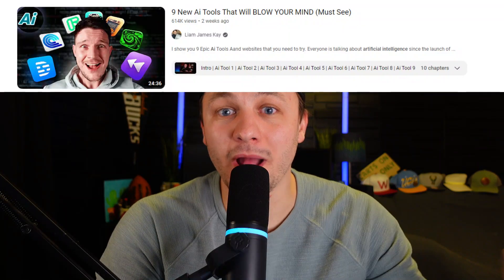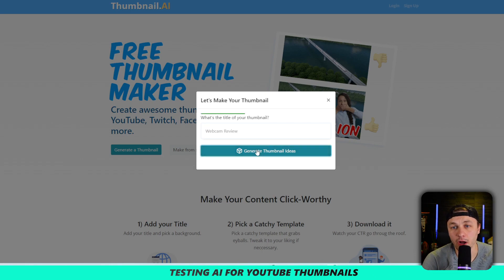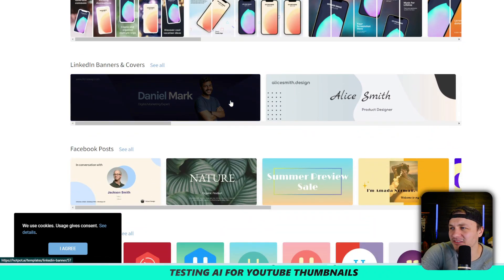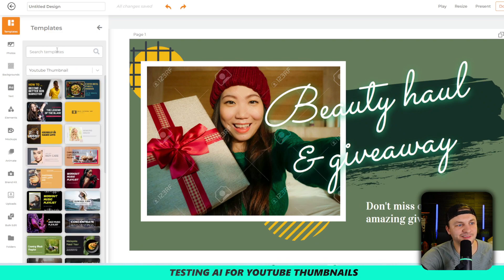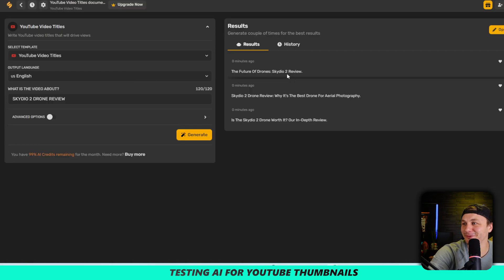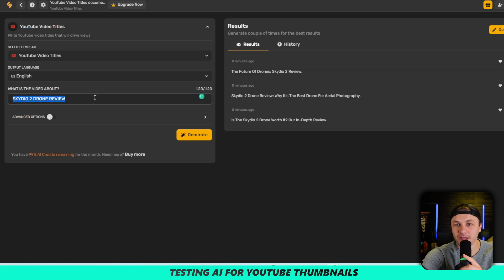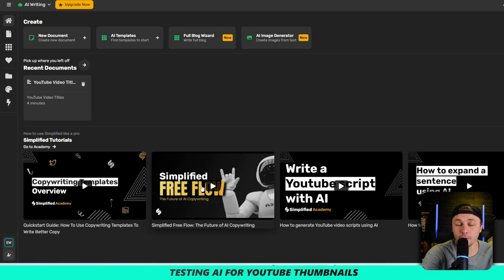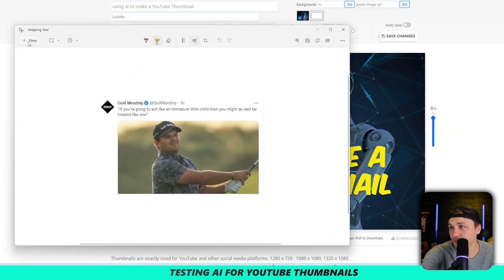How To Create An AI Generated YouTube Thumbnail: A Tutorial.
In this video, learn how to make an AI generated thumbnail for your YouTube videos. This is a great way to make thumbnails that are unique and stand out from the crowd.